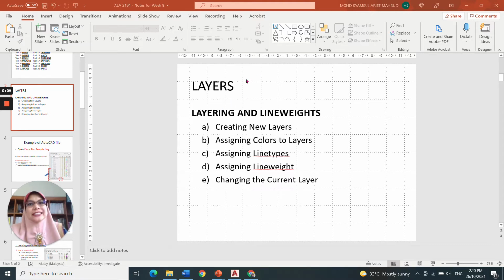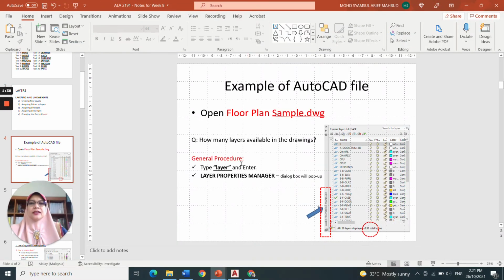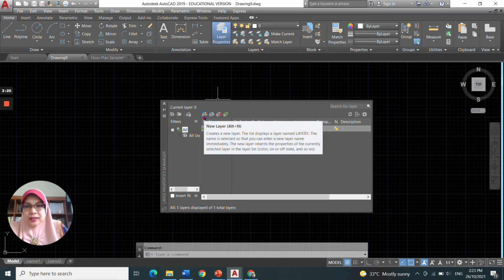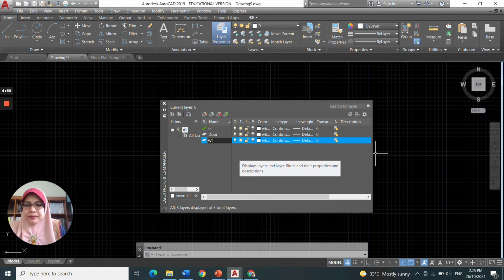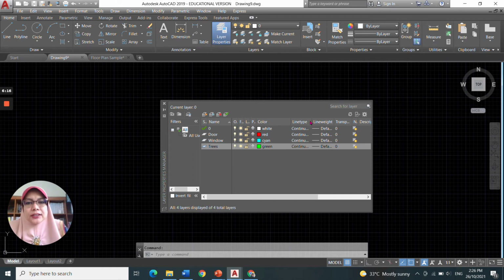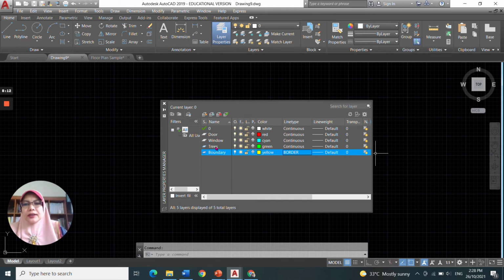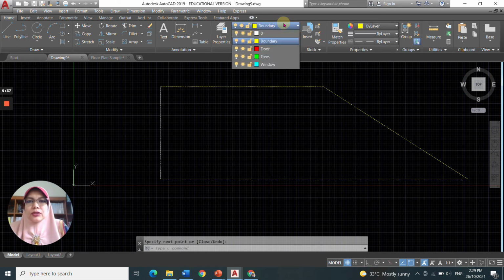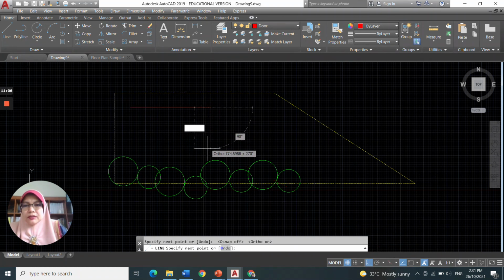LAYERS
This video will explore the functions of LAYERS in AutoCAD.